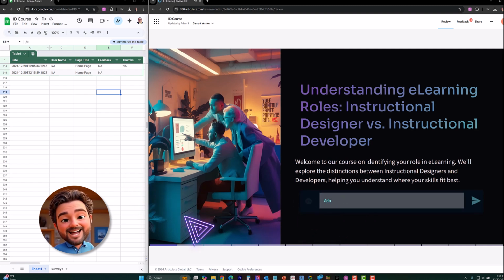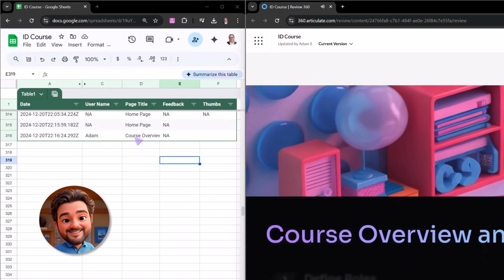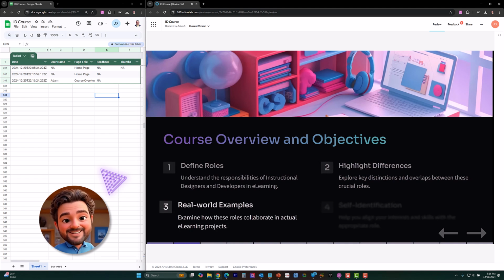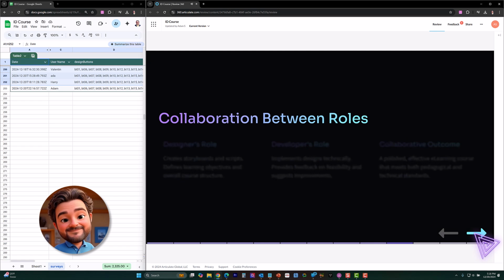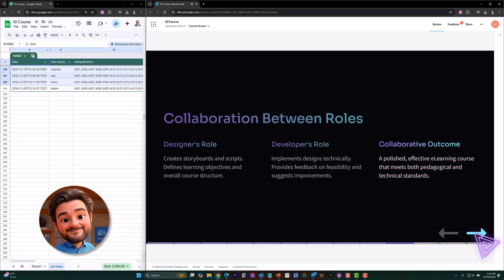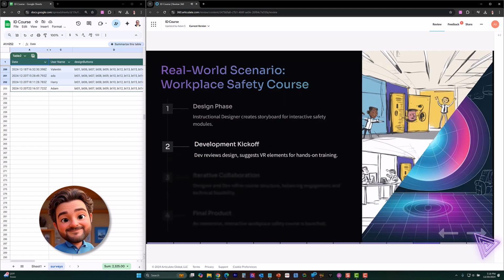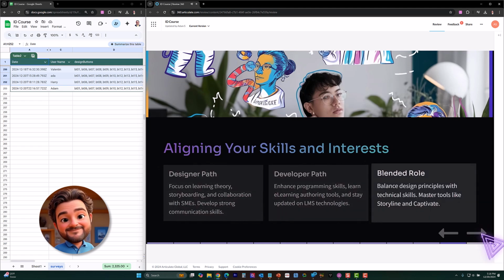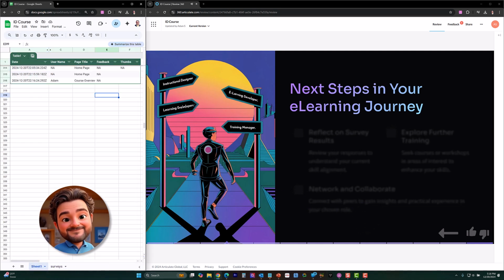Articulate Storyline 360 Course Dev - Storytime about Storyline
In this course you can find out if your an eLearning Instructional Designer or Developer.  In this video I explain the process of how I designed the course and the features I built in to make it more engaging.

Features:
Storyline 360 to Google Sheets via a serverless endpoint
Branching
1 Slide course - 14 layers